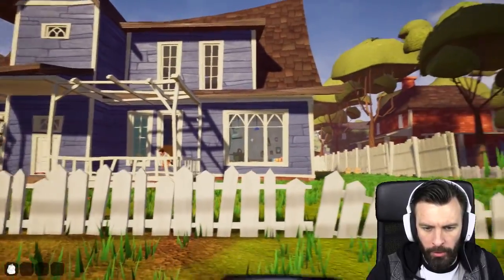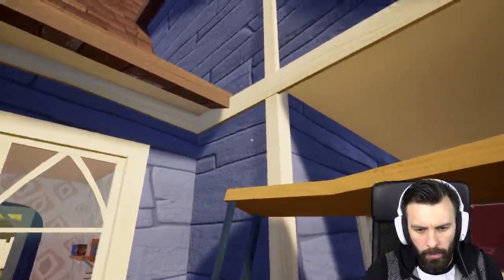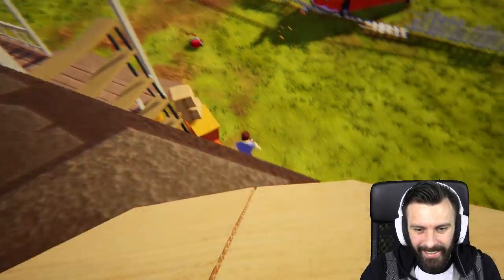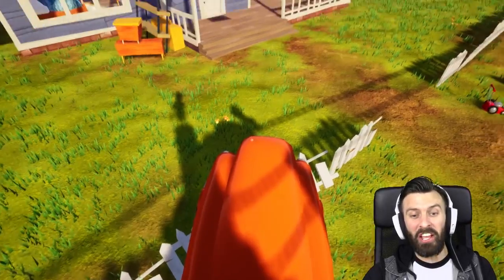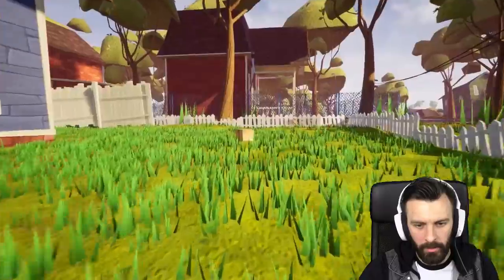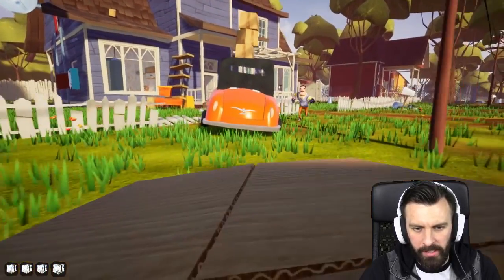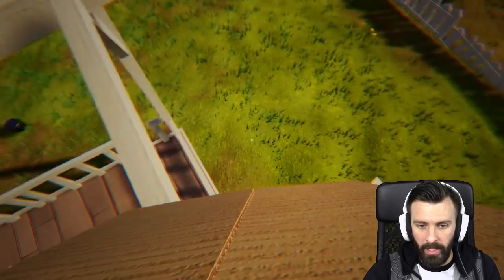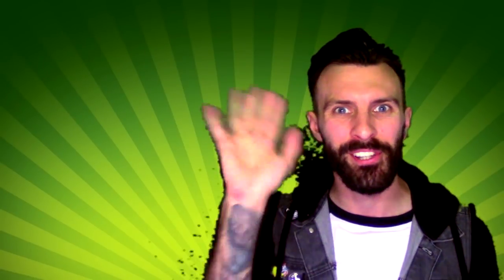What can The Neighbors NEW VACUUM DO TO US | Hello Neighbor Update - Hello Neighbor Vacuum Gameplay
There has been a NEW HELLO NEIGHBOR update and in this new update for Hello Neighbor we see that The Neighbor has been given a new item to try to catch The Player in The New Hello Neighbor Update.

In this new episode of Hello Neighbor we are going to be playing around to see how we can make The Neighbor use his NEW VACUUM against us.

Hello Neighbor is a Stealth Horror Game about sneaking into your neighbor's house and figuring out what he's hiding in the basement. Play against an advanced AI that learns from your actions.

*This Game was gifted and is made true by this statement, abiding by the FTC